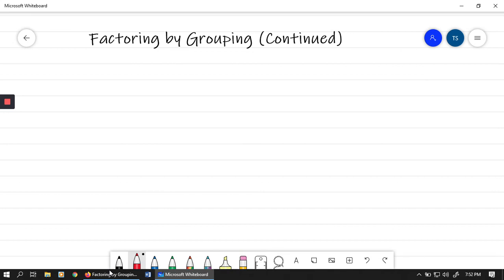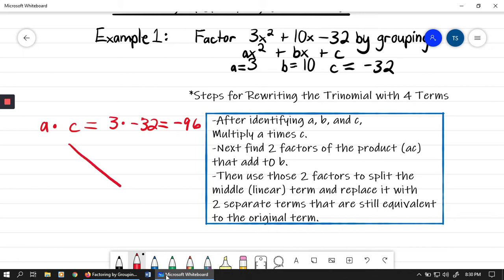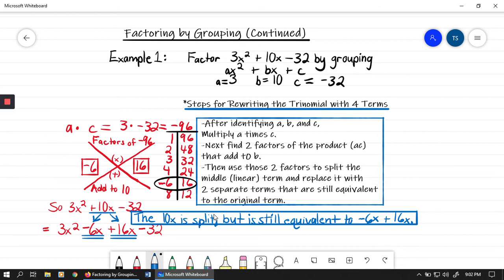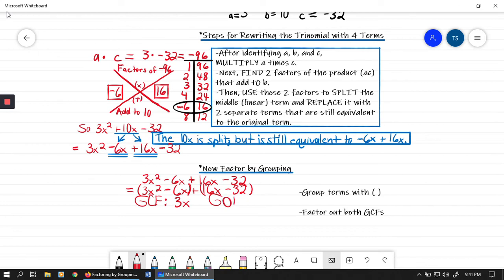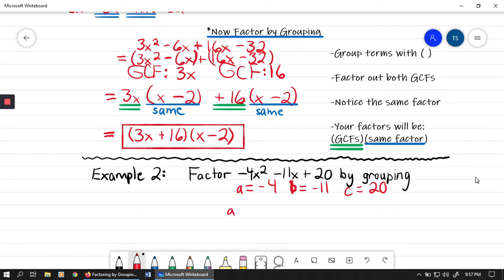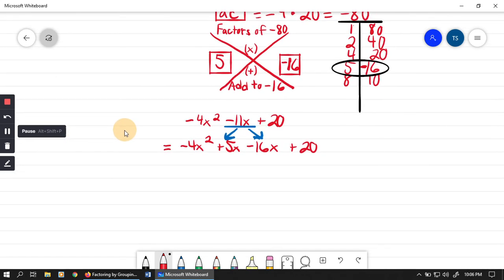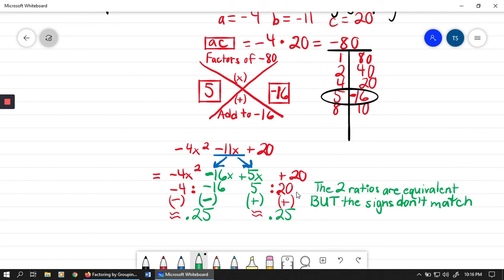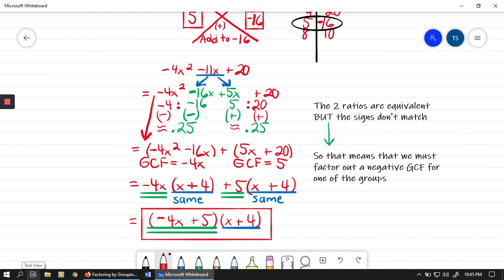Factoring by Grouping Part 2 Tutorial Video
Factoring by Grouping Part 2 Tutorial Video gives a simple yet thorough explanation of how to factor quadratic trinomials where a is not 1